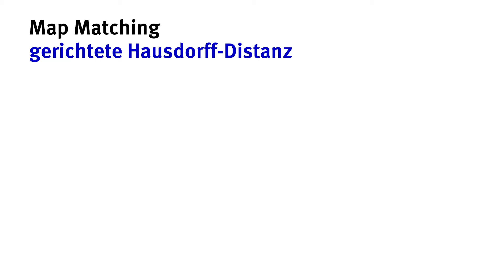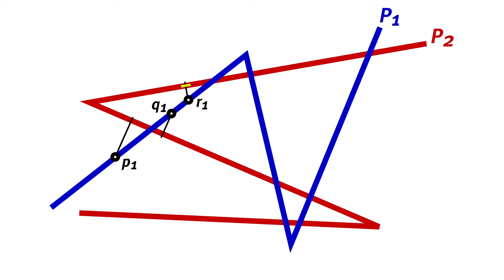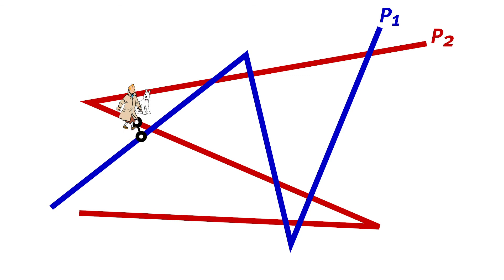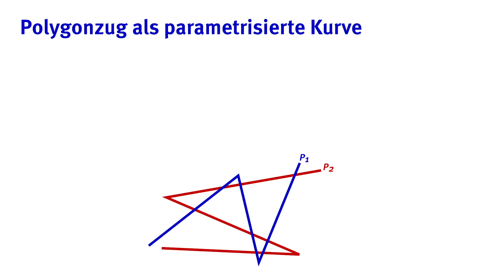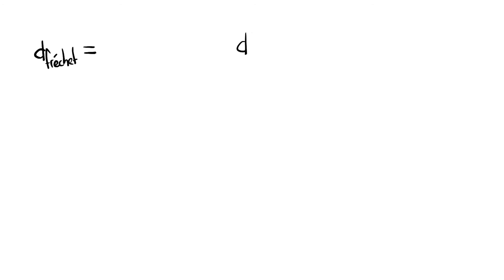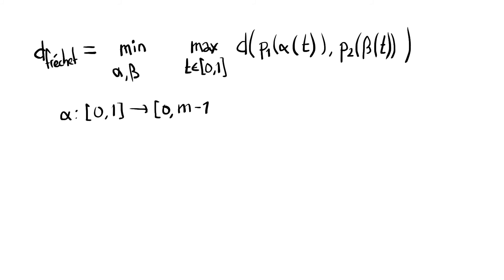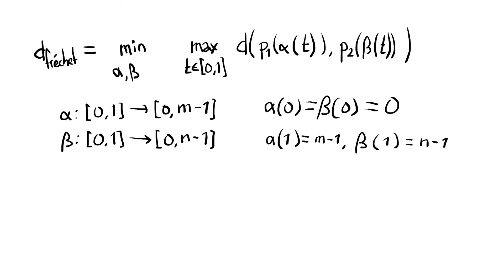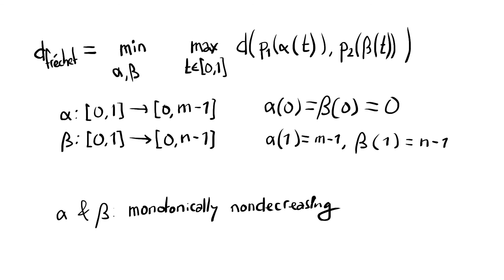Fréchet Distance ep. 1: Definition [German slides]